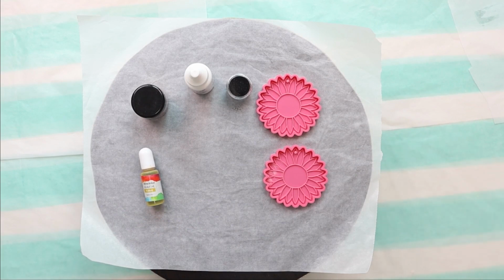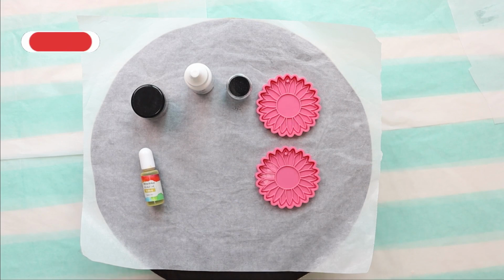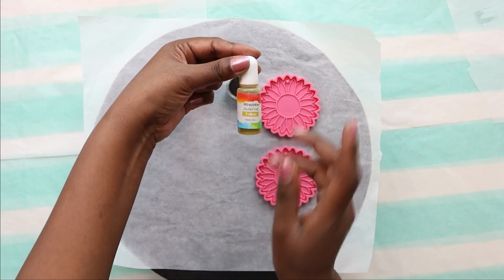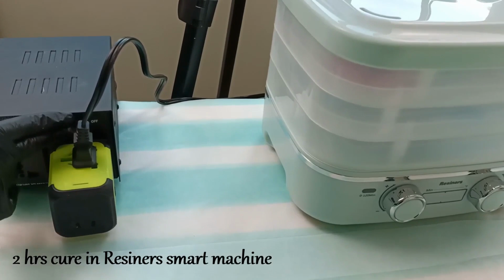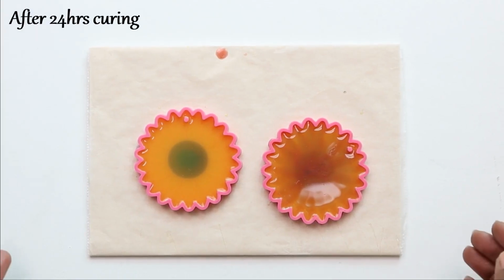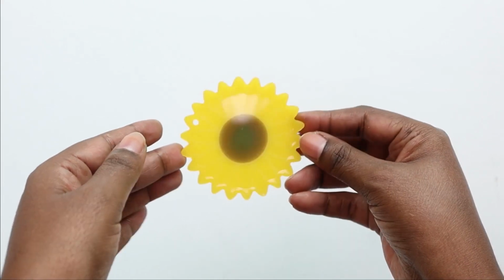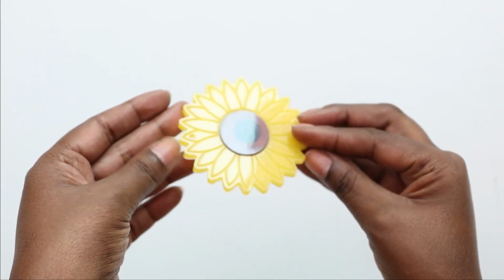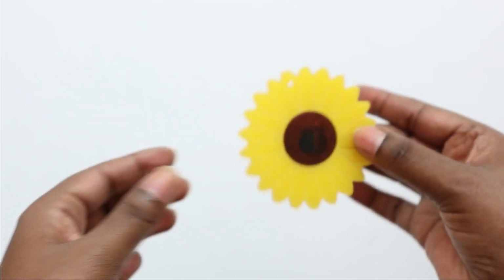Sunflower Earrings Silicone Mold for Resin | New Silicone Molds for Resin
Bright and sunny sunflower earrings using sunflower silicone mold for resin. These are a must have new silicone molds for resin. The possibilities are endless. This shows you how to make epoxy resin crafts at home. This is an easy DIY handmade resin jewelry.

🔆Sunflower Silicone Resin Mold
🔆MEYSPRING Wine Red Mica
🔆MEYSPRING Charcoal Black Mica
🔆 Piccassio Alcohol Inks

TIME STAMP

00:00 Sunflower silicone mold for resin earrings
00:52 Products for making resin sunflower earrings silicone mold
01:54 Curing using resiners smart machine
02:05 Making resin earrings silicone mold
05:13 Demold earrings silicone mold
08:26 Reveal resin sunflower earrings

Resiner Curing Machine
Camera:
Microphone:
Tripod
Adjustable Tripod Boom Arm Extension
Mini Ball Head
Boom Arm 2-Section Extension Tube
Softbox, Diffuser and Lighting
SD Card
Laptop
Portable SSD
Portable External Hard Drive

 🔆ABOUT🔆

Here, you will find the best step-by-step tips and ideas for making resin art.

Juliet Migwi Inspires  is all about sharing the different facets of my life. Apart from Resin Art creations, I share my travel vlogs, living life in Dubai, DIY projects and Life titbits.

Creative Credit:
Attribution Music by CreatorMix.com